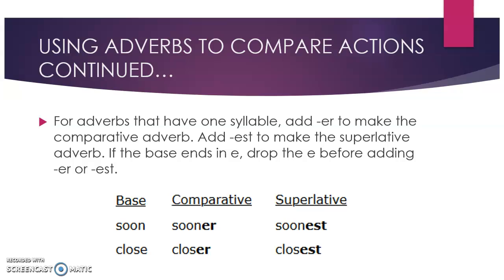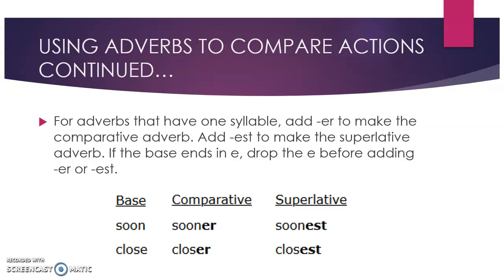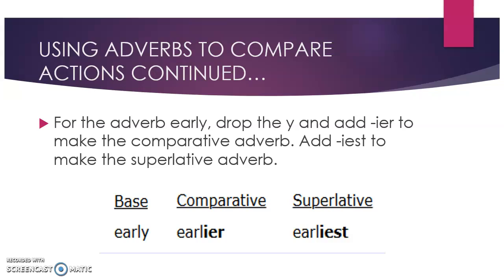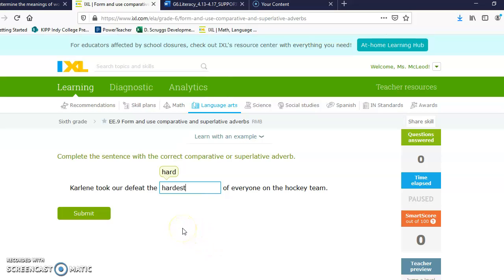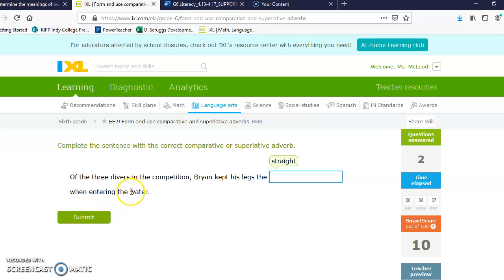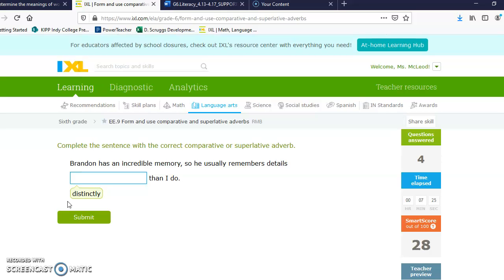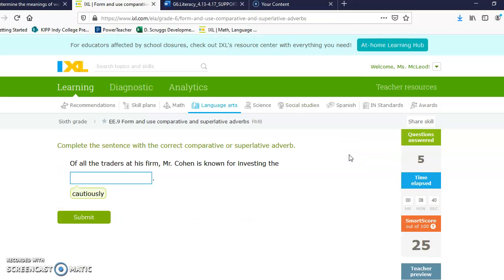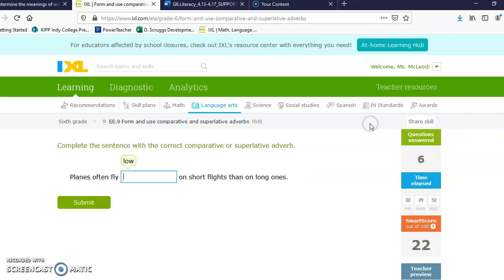Form and use comparative and superlative adverbs (RMB)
Mr Scruggs 4/13-4/17